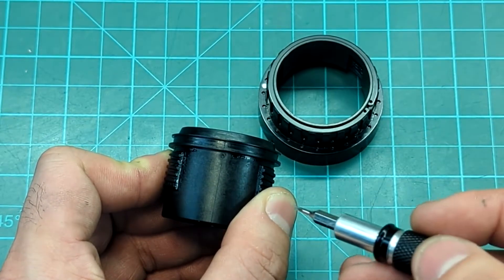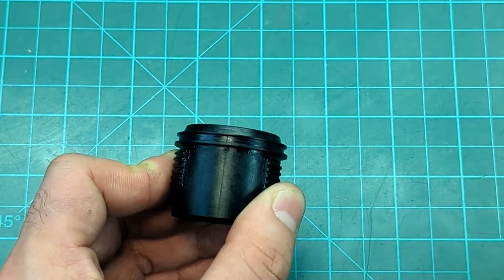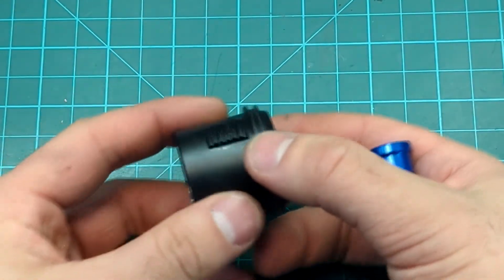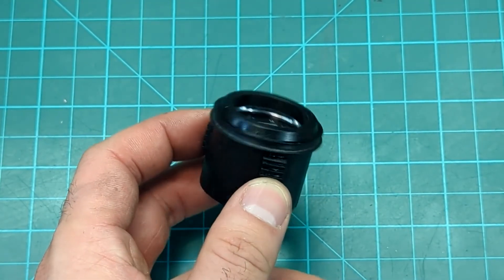Sealing a Leaking Low Quality PVS-14 Eyepiece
While we do not normally carry or use Optronics Engineering lens components or housings, we are definitely up for a challenge. A customer brought in a binocular that was assembled poorly by another vendor and had many issues, including a leak from one of the Optronics eyepieces. Optical quality aside, the lens housing itself is very poorly made and caused the leak. We don't just slap parts together, we solve problems. Here, we document what caused the leak, and what we did for the client to fix the leak.

nightsolutions.ca